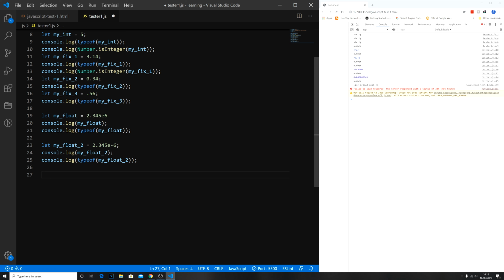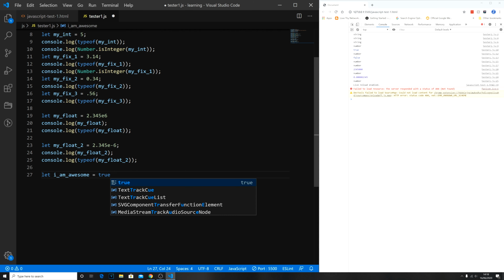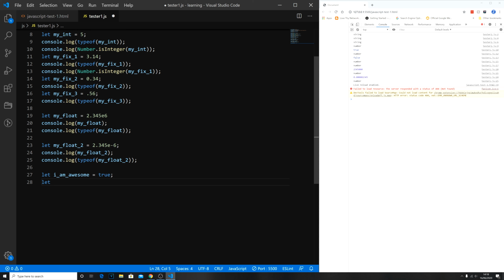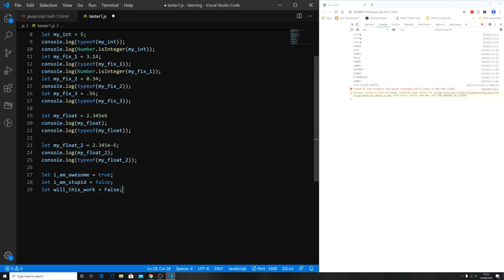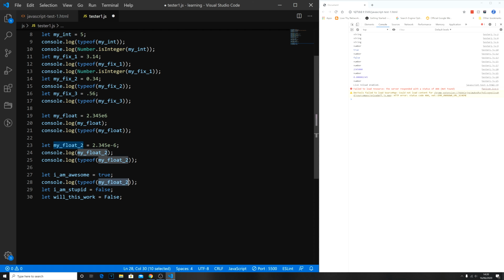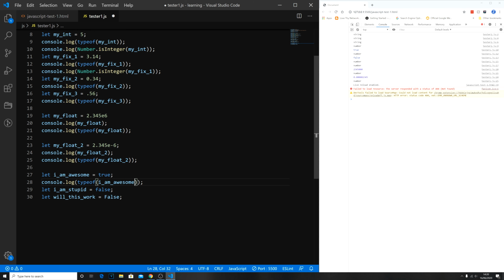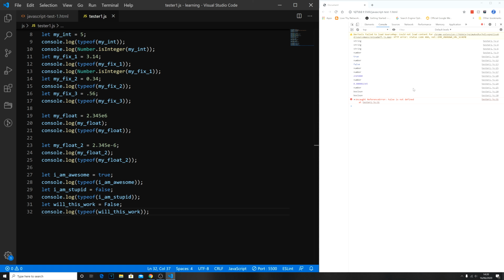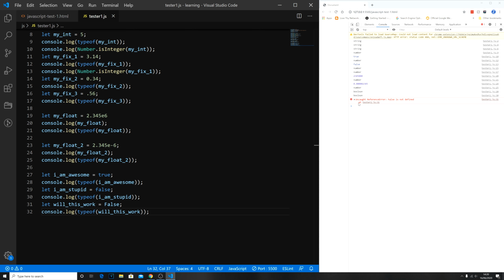JavaScript Basics 5 (Full Fat) : Creating Boolean type variables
Another quick and simple video showing how to define a Boolean in JavaScript